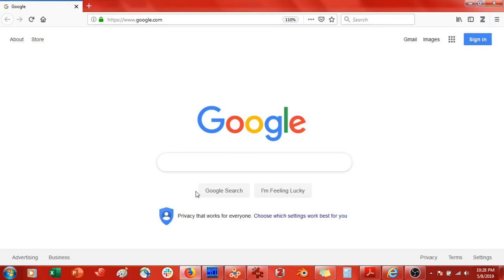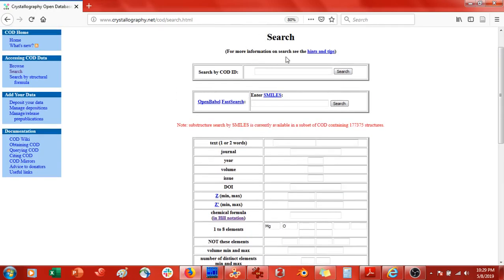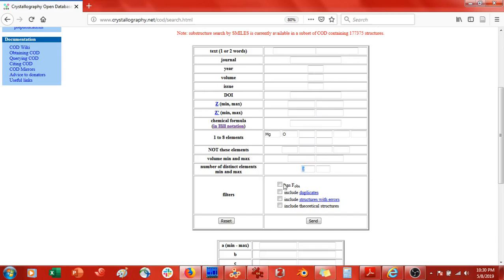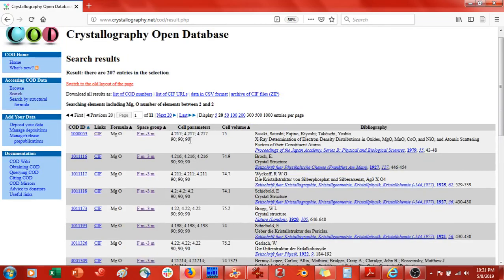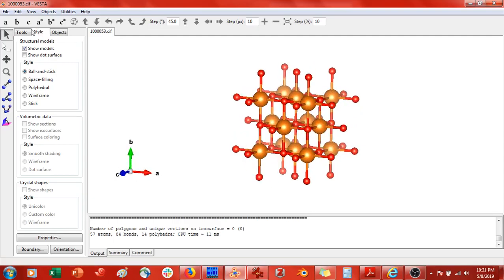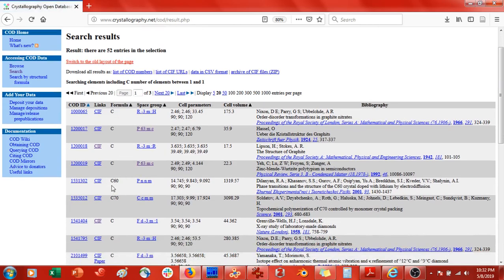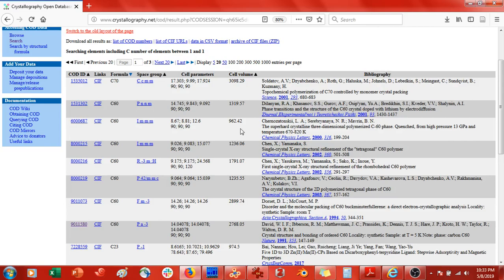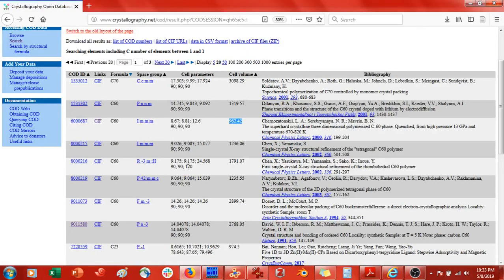How to obtain a crystal structure to use in VESTA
It looks like something is still up with my mic, but we are in much better shape than the last video.

In this video, I show how to obtain a crystal structure to use in VESTA. I show the website I primarily go to, how to navigate it, and how to get the CIF file from the website, and load it into VESTA. I also briefly discuss the near-future plans of this channel.